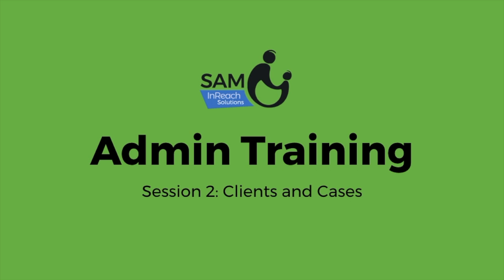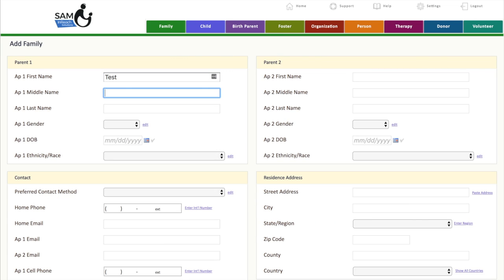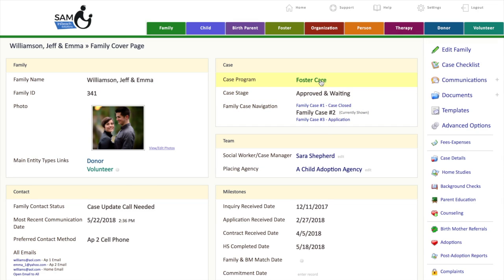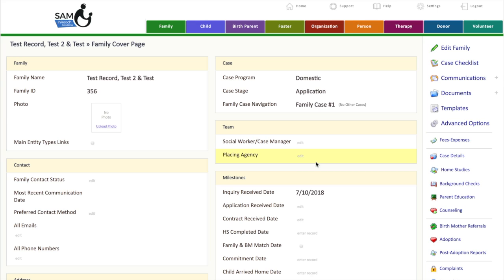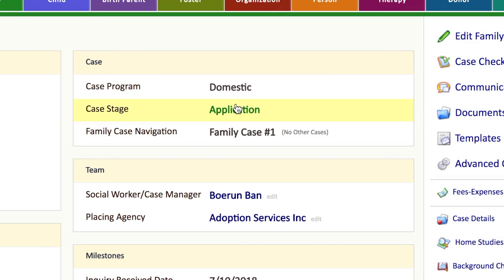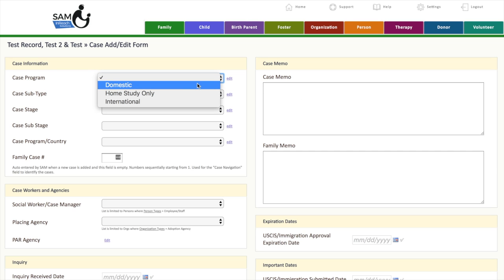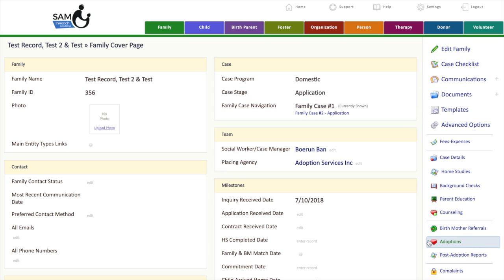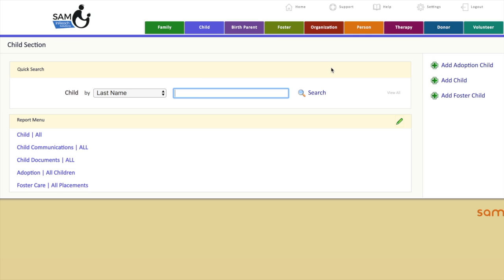SAM Administrator Training #2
In this video we will practice how to add a client record, connect it to a person record, and explore how cases function. Be sure to watch the first video before watching this one!